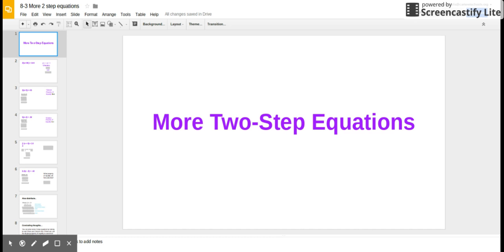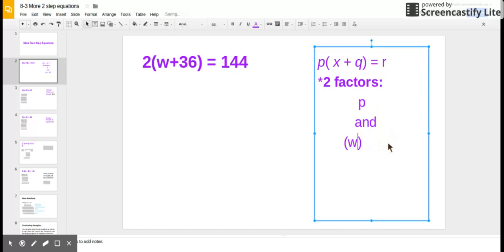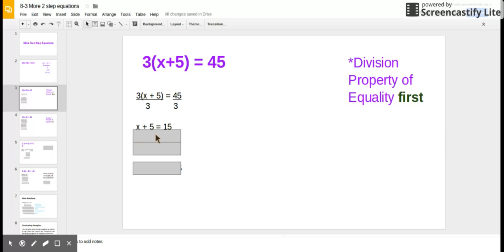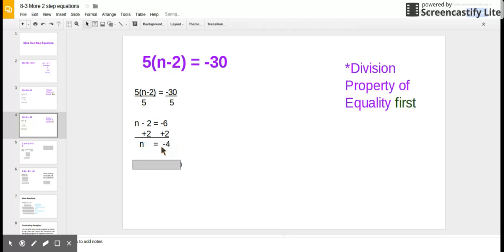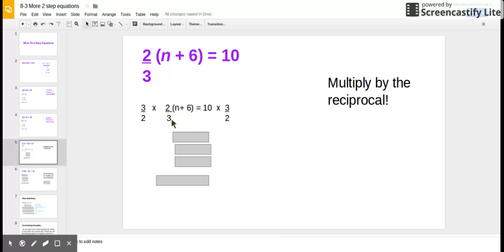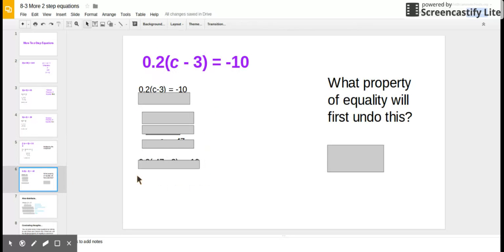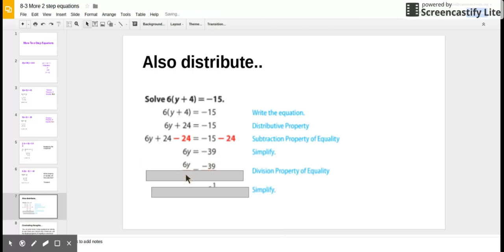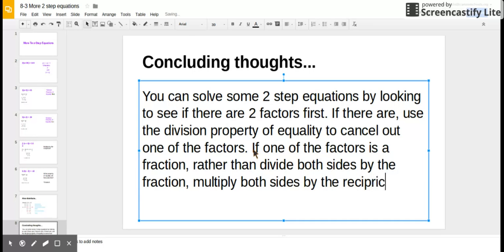More two step equations